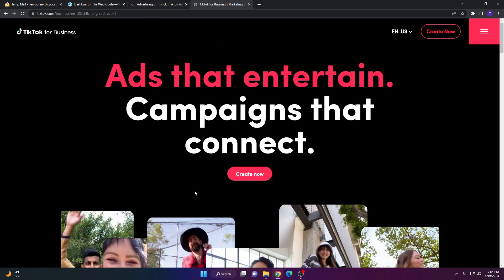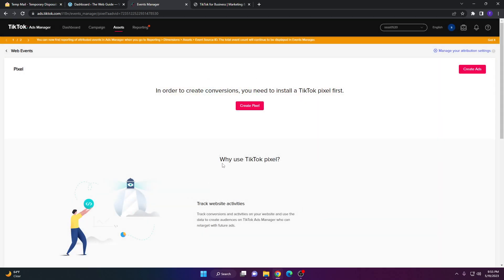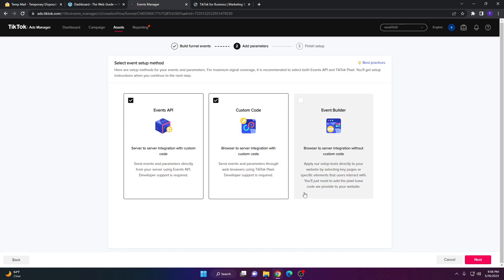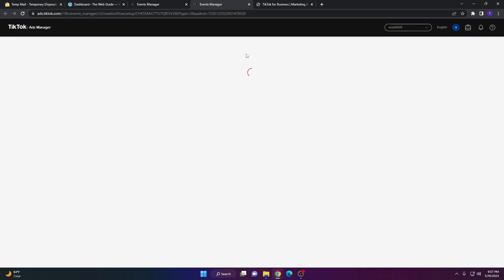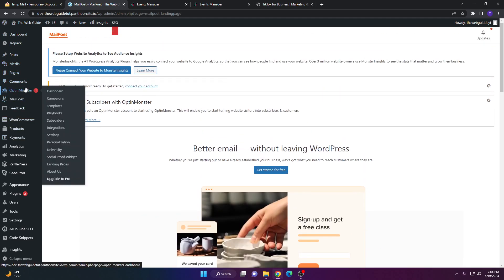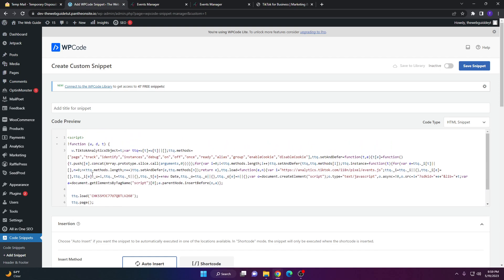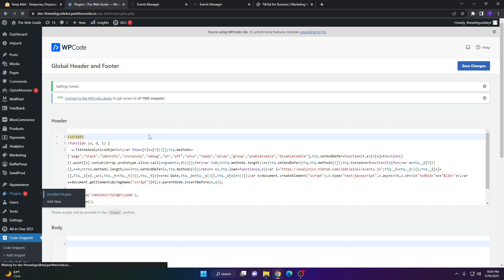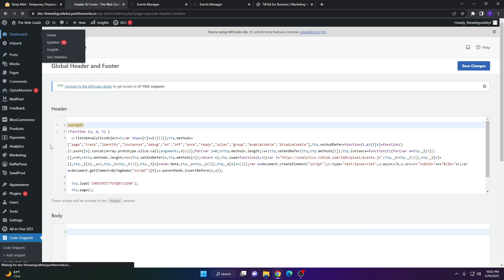How to Add Tiktok Pixel to Wordpress Simple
Learn How to Add Tiktok Pixel to Wordpress Simple

Timestamps:

00:00 Intro
00:16 How To Setup
07:53 Outro